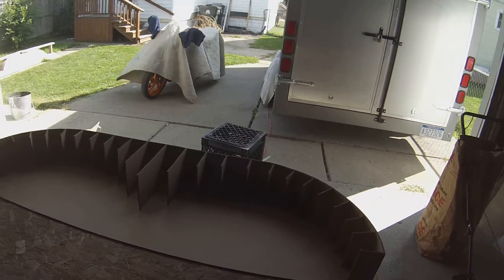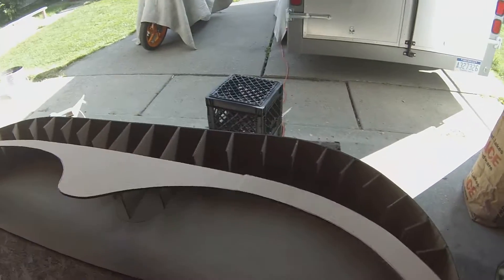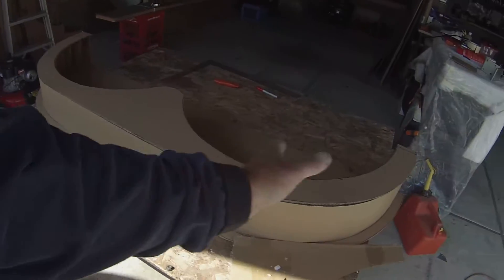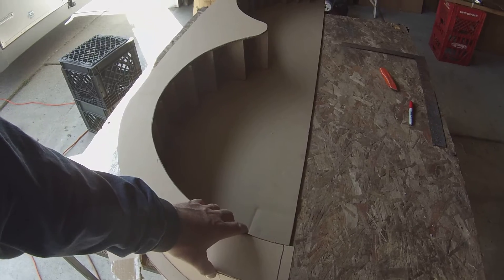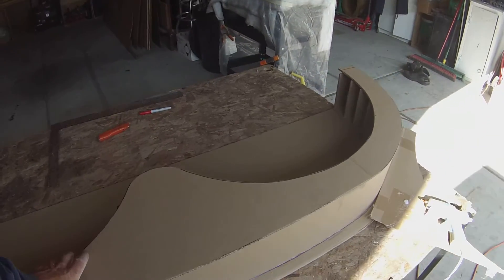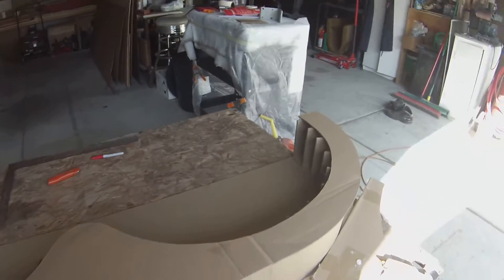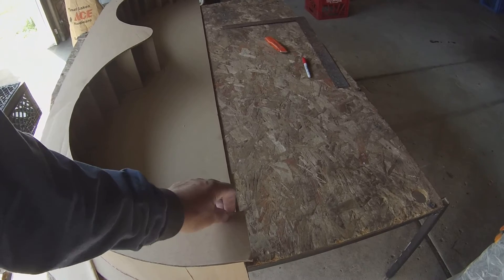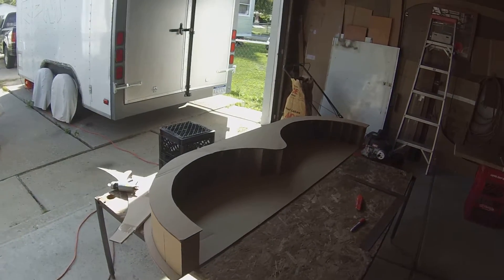Trailer Fender Mock Up Pt 3 Inner Structure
Easy "connect the dots" type work here. After laying out the face surface on the base simply cut pieces of the same height material to the length of the profile shape using a good square to keep it all straight. I spaced the ribs the width of my hand, marking the base and inside of the vertical surface for quick reference when applying glue and lining up the ribs while the glue cools.

Because of the size of the outer face of this fender mock-up I choose to cut it into pieces so the smaller bits would be securely attached while glue remained hot AND it allowed me to fit each piece to that vertical surface much better.